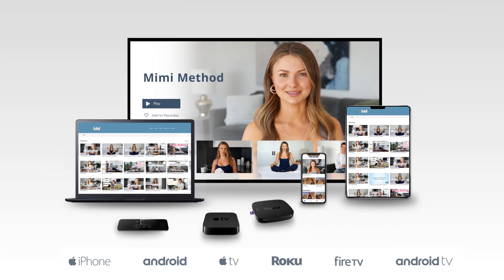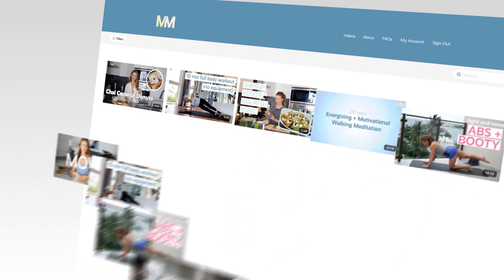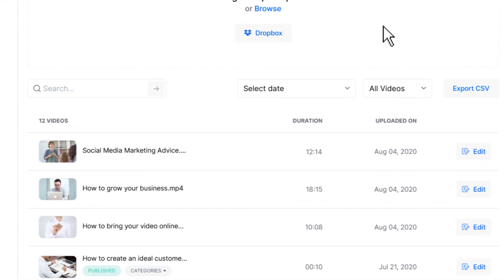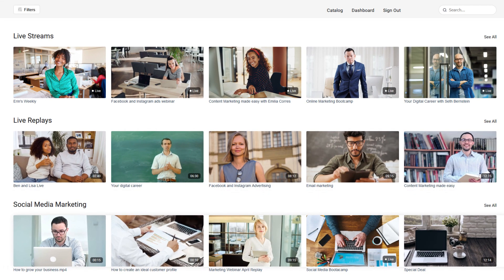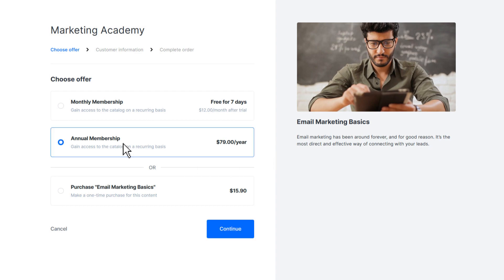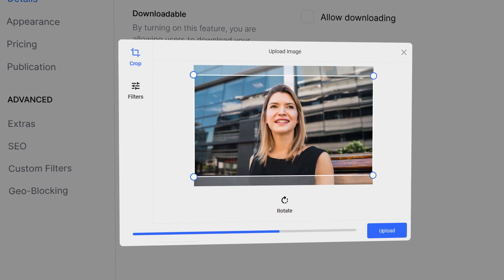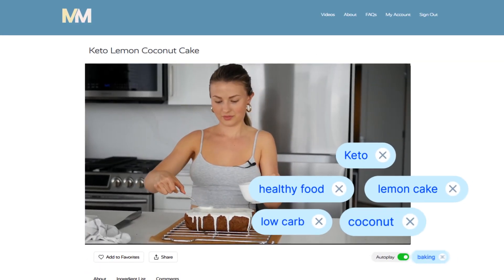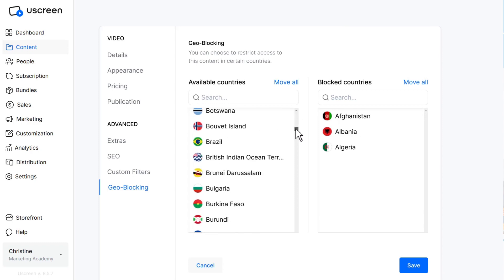Video CMS: Upload, Distribute & Monetize Videos Using Uscreen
Uscreen’s video CMS makes uploading and organizing content swift and easy (and oddly satisfying!). Our superior encoding provides lightning-fast video ingestion, and our ‘continue where you left off’ feature ensures your upload progress isn’t lost in case you go offline or just wander away from the page.

🚀 Video monetization and distribution has never been easier.

🤩 Watch our on-demand demo to learn how Uscreen will help you monetize your videos